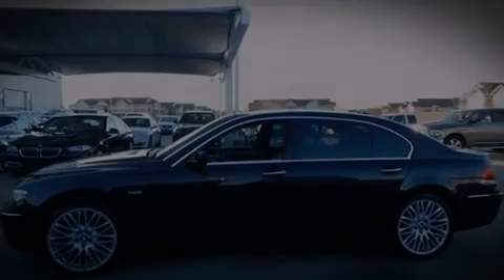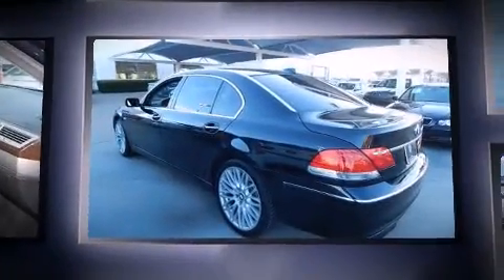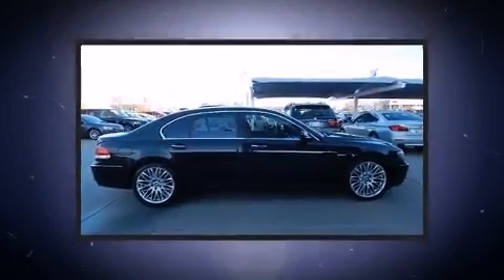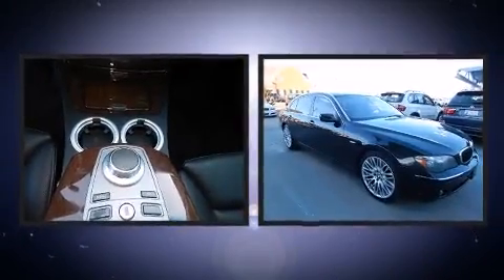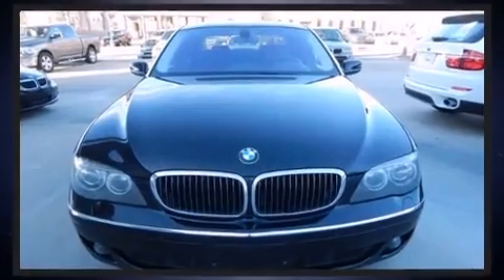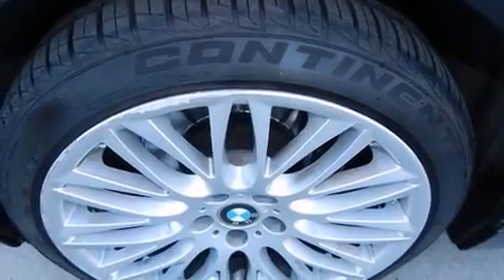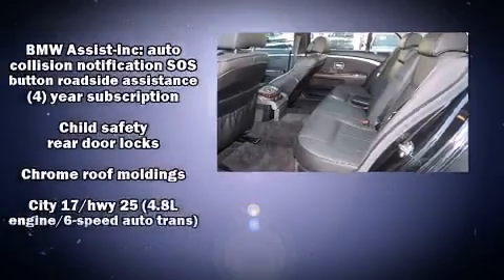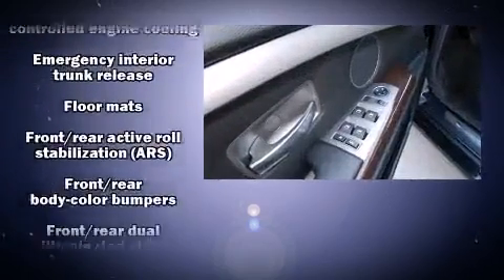2008 BMW 7 Series 750Li in Tulsa, OK 74133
Introducing the 2008 BMW 750Li. This 4 door, 5 passenger sedan has just over 80,000 miles. A 4.8 liter V-8 engine pairs with a sophisticated 6 speed automatic transmission, and for added security, dynamic Stability Control supplements the drivetrain. BMW prioritized practicality, efficiency, and style by including: leather upholstery, power trunk closing assist, voice activated navigation, heated seats, power windows, cruise control, and power seats. With high intensity discharge headlights illuminating your path, you'll always appreciate maximum visibility. For drivers who enjoy the natural environment, a power moon roof allows an infusion of fresh air. BMW ensures the safety and security of its passengers with equipment such as: dual front impact airbags, head curtain airbags, traction control, brake assist, anti-whiplash front head restraints, a panic alarm, an emergency communication system, and 4 wheel disc brakes with ABS. You'll never lose visibility with rain sensing wipers, which activate automatically when the drops start to fall. A Carfax history report indicates just one previous owner. We pride ourselves in the quality that we offer on all of our vehicles. Please don't hesitate to give us a call.